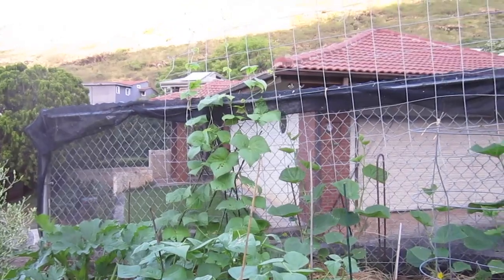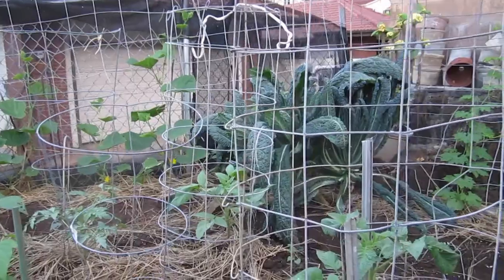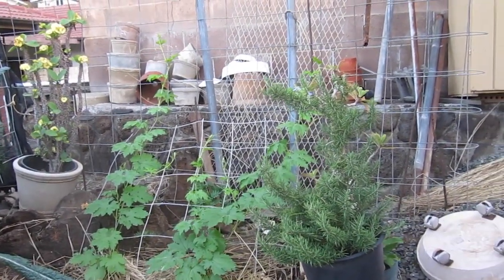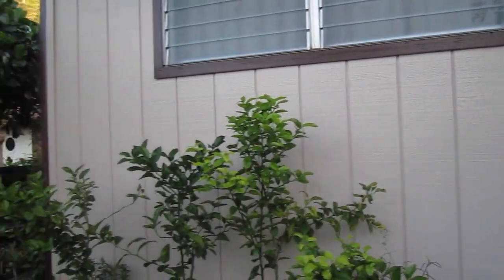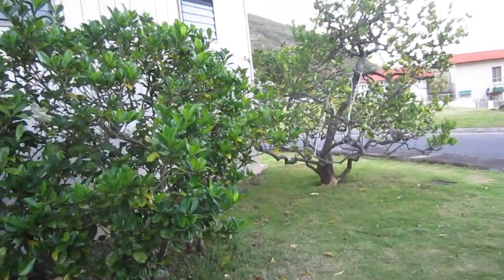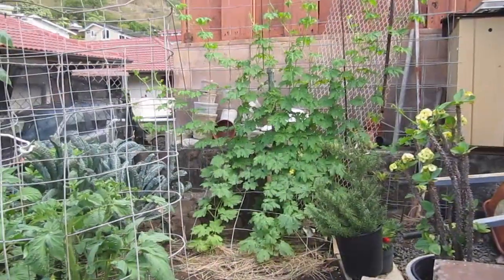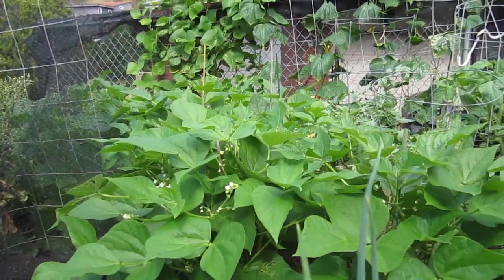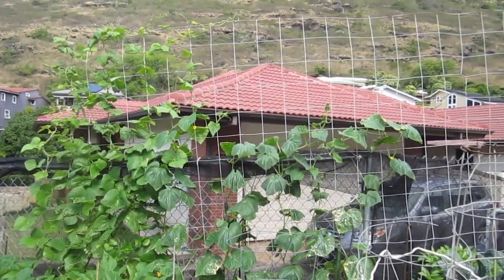everydaytaichi ken's organic garden on Father's Day Honolulu, Hawaii